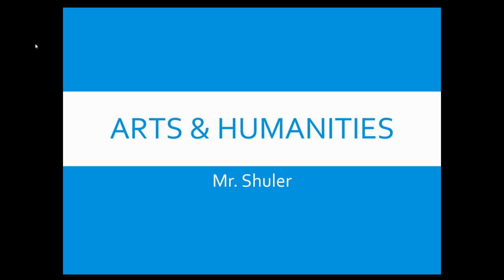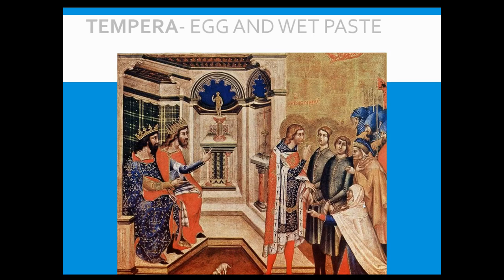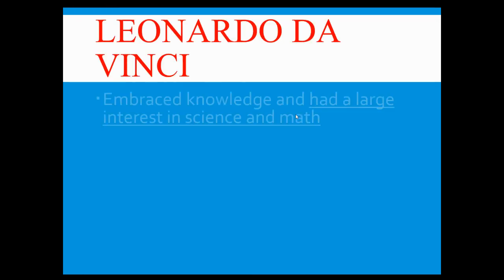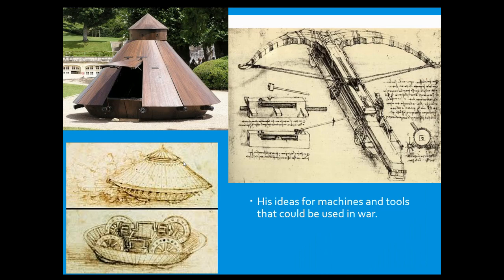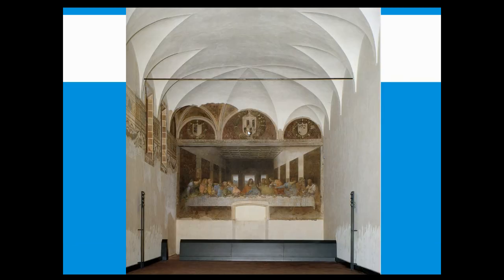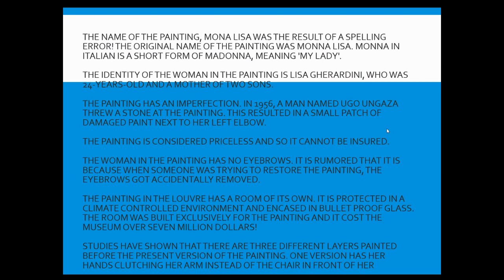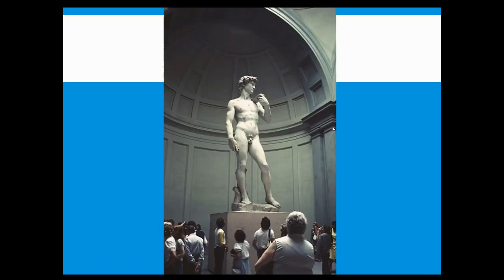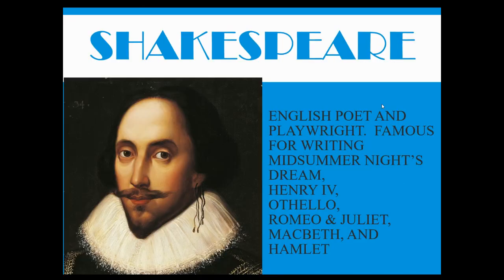Renaissance-Junior Arts & Humanities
This is video 1 for Junior Arts & Humanities focusing on Renaissance Art and Theater.